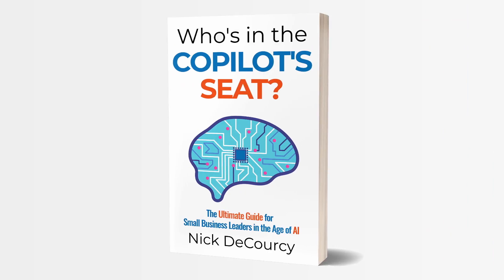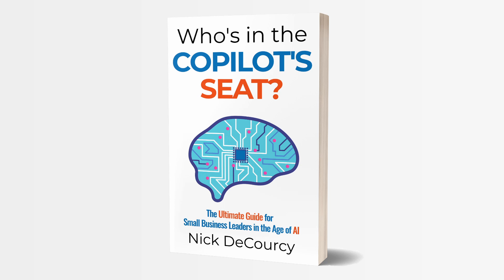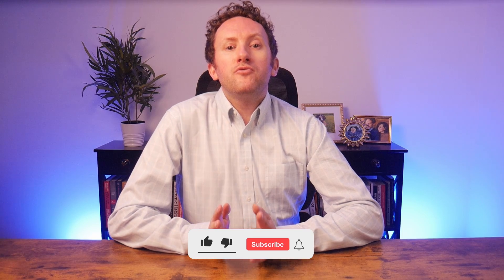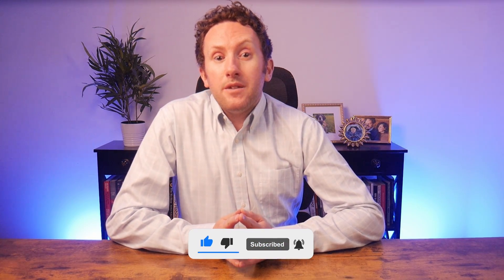What is a Copilot+ PC? Microsoft's new AI hardware for Windows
Learn how to plan for AI adoption in your business. Sign up FREE for Nick's new on demand course, "Fly into the Age of Copilots"

Microsoft has announced its next step in its AI journey with the Copilot+ PC. But what is a Copilot+ PC? What does it bring to the Windows experience? And what does this mark out for the next steps of using Copilot in Windows?

Chapters:
0:00 Introduction
1:04 What is a Copilot+ PC?
4:02 Live Captions and Windows Studio Effects
5:29 Cocreator
7:28 Recall
9:03 Why is Recall such a big deal?